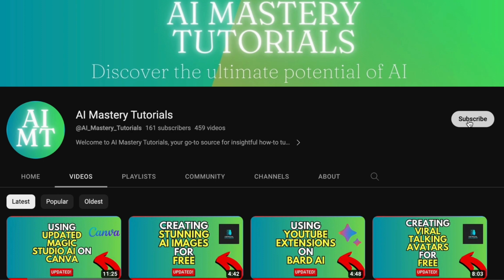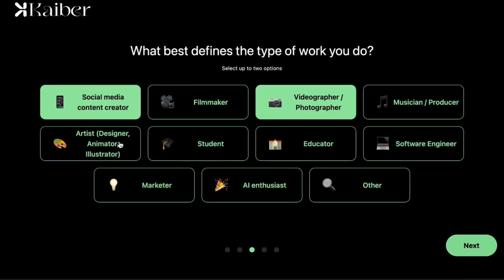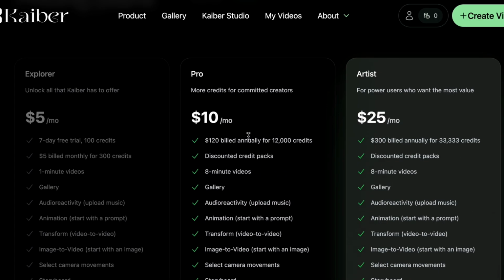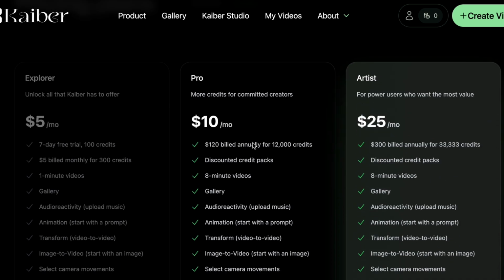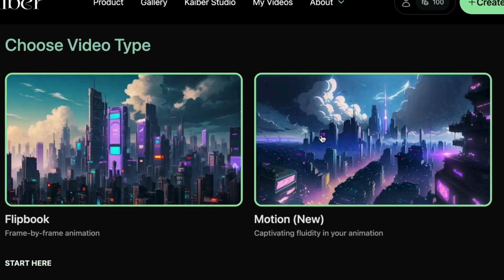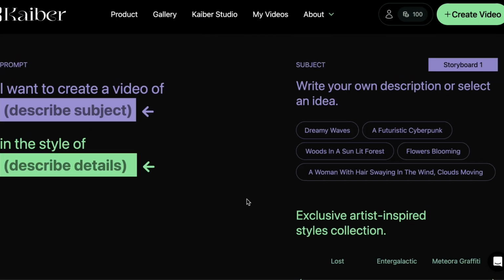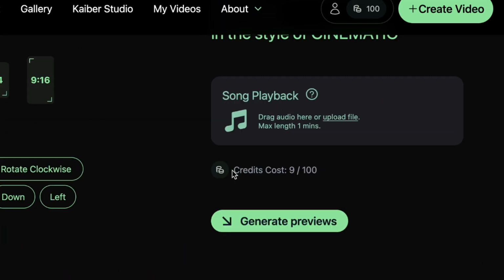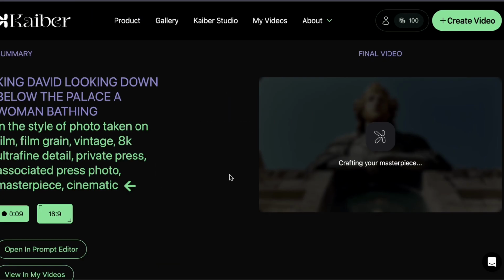How to Use Kaiber AI To Bring Your Stories to Life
In this video, I'll show you How to Use Kaiber AI To Bring Your Stories to Life.

Mentioned resources in the video:
Kaiber: kaiber.ai

In this video, I'll show you How to Use Kaiber AI To Bring Your Stories to Life. Are you ready to transform your stories into captivating visual experiences? Join us on a journey into the world of creative storytelling with Kaiber AI, a revolutionary tool that breathes life into your narratives.

In this video, we'll show you how to harness the power of Kaiber AI to enhance your storytelling. Whether you're a writer, filmmaker, or content creator, Kaiber AI opens up a realm of possibilities.

Discover how to seamlessly integrate AI-generated visuals into your stories, adding depth, emotion, and intrigue. With Kaiber AI, you can create stunning illustrations, animations, and graphics that resonate with your audience.

Say goodbye to the limitations of traditional storytelling and unlock the full potential of your imagination. Join us as we explore the features, tips, and tricks to make your stories come alive like never before.

Don't miss out on this chance to elevate your storytelling game with Kaiber AI. Watch now and embark on a journey to bring your stories to life in ways you've never imagined.